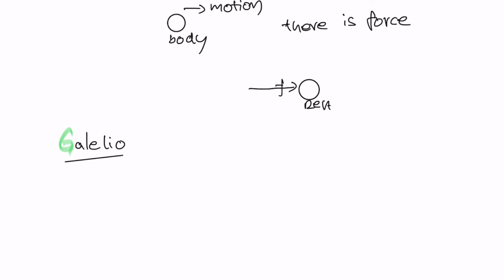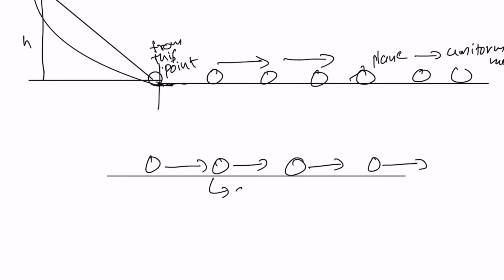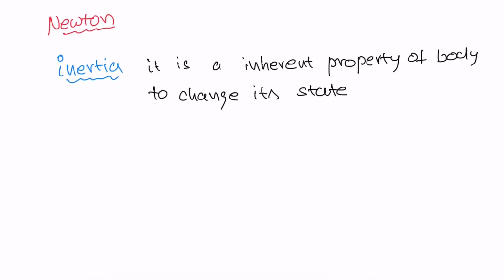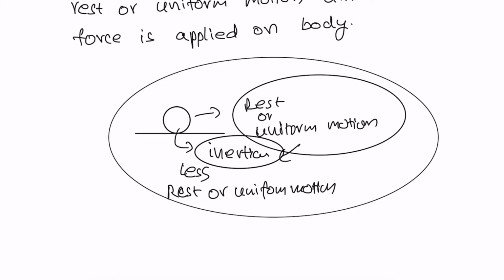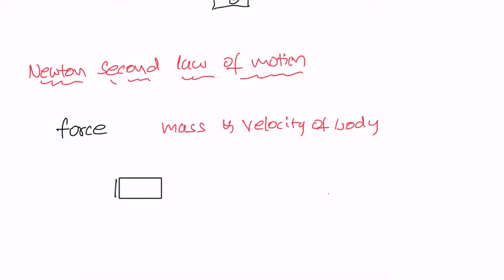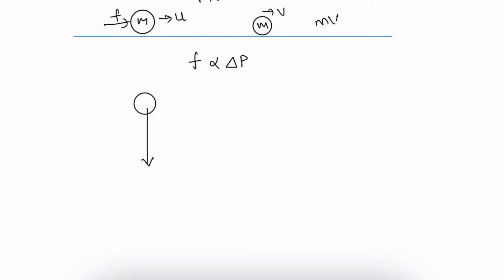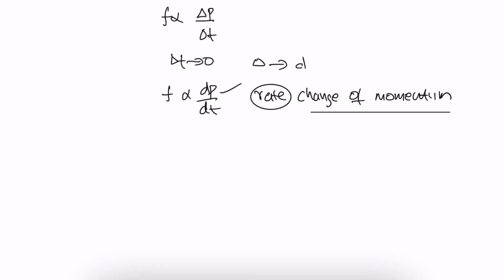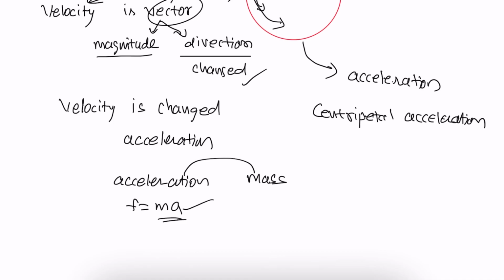Newton first and second law